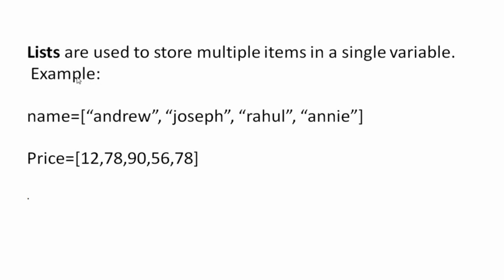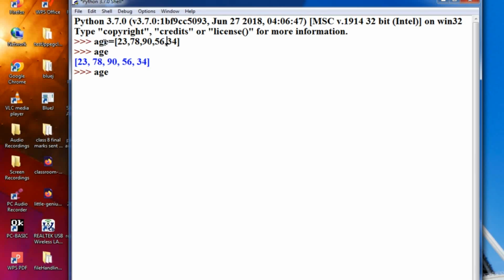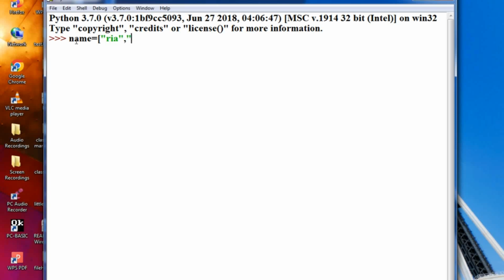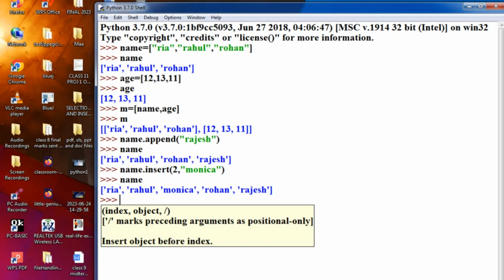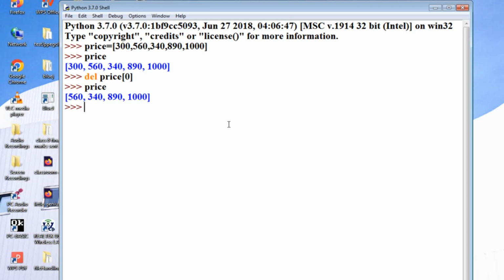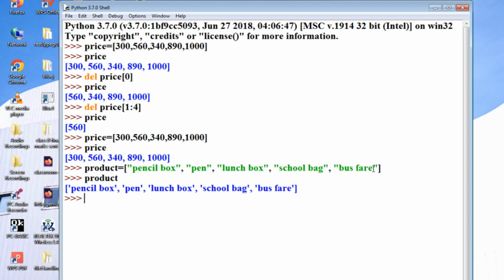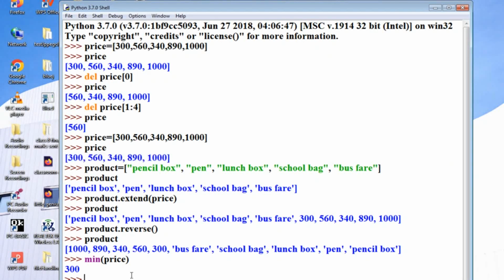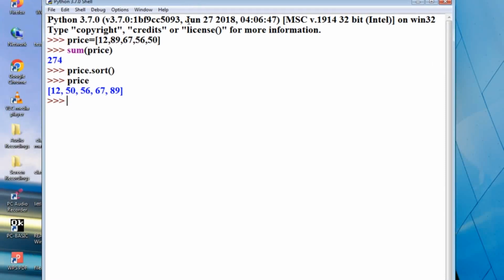LIST IN PYTHON